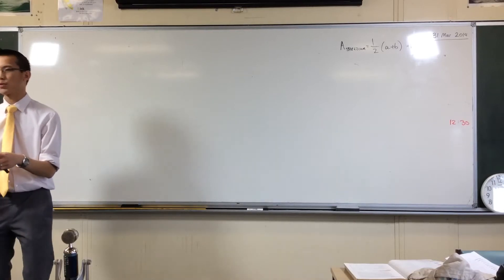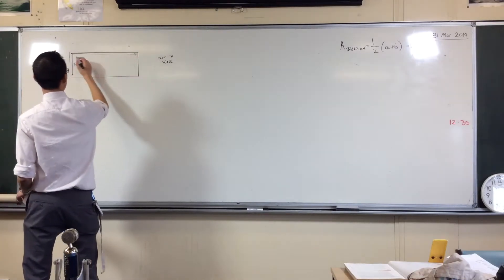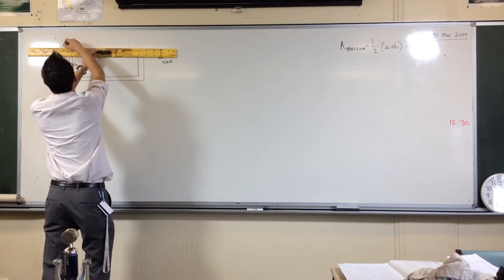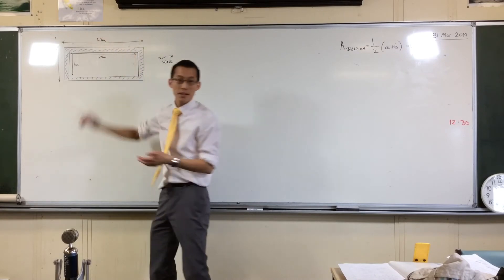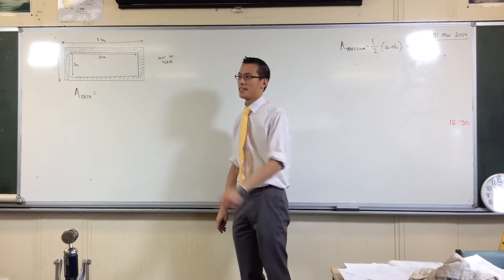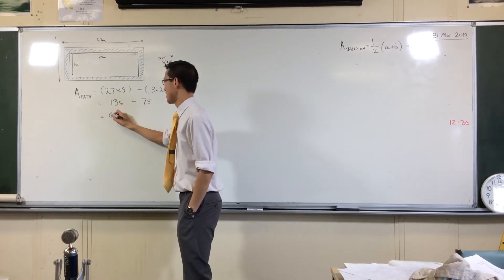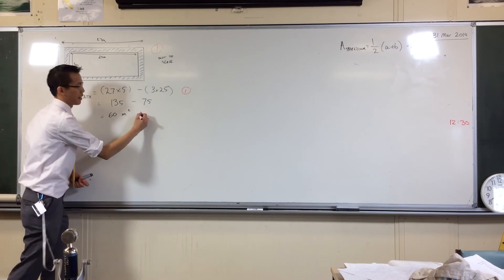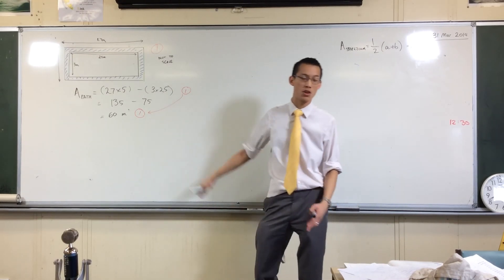Finding Composite Areas (example question)